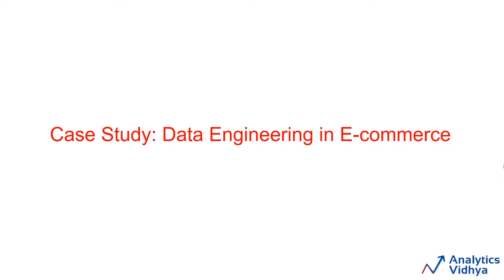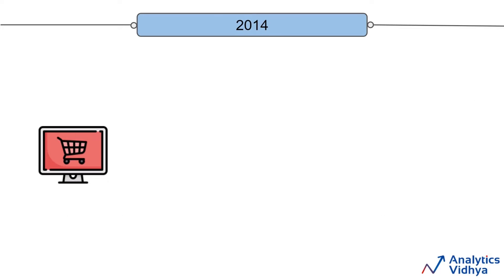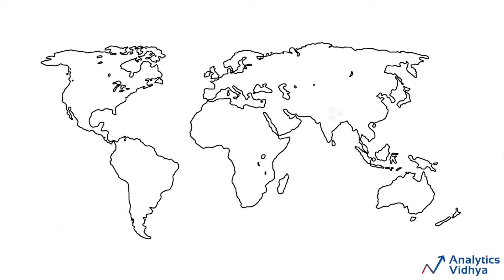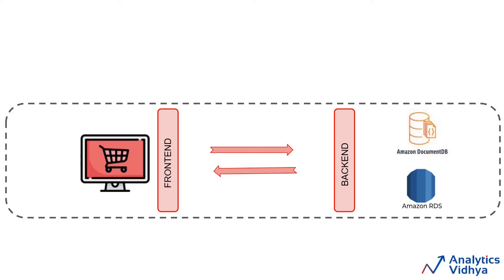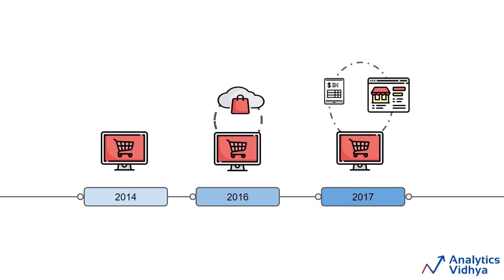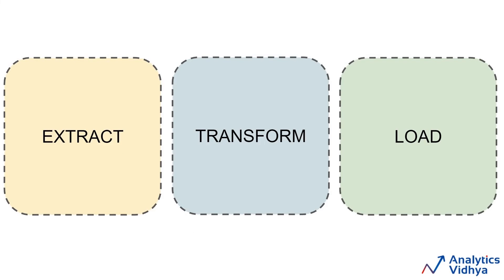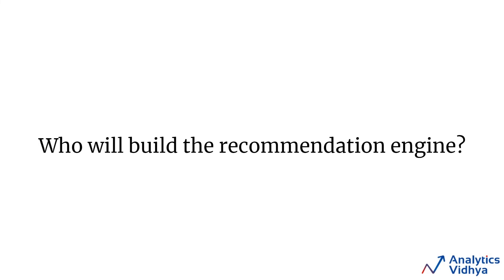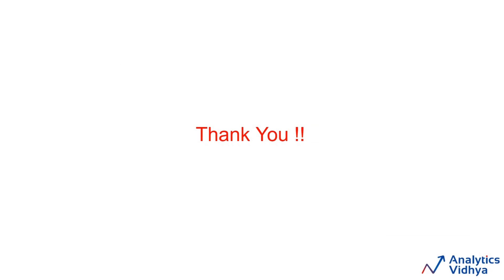Data Engineering in E-Commerce | The Best Case Study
In this video, we have discussed a case study of an e-commerce company